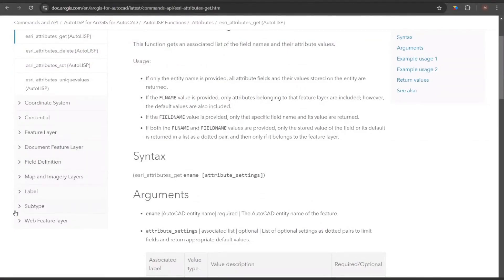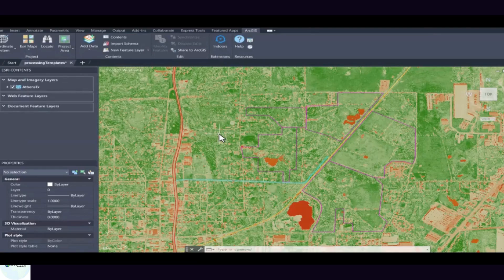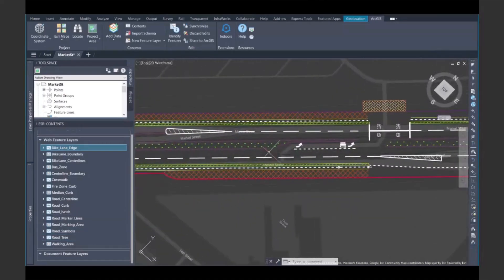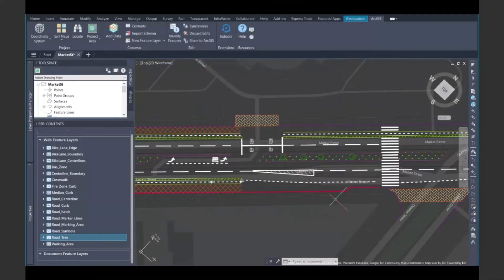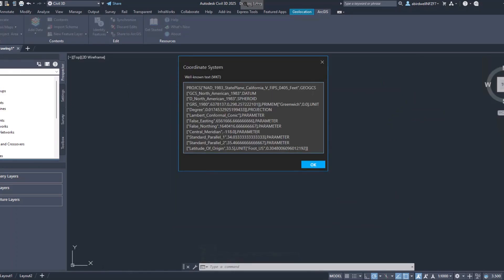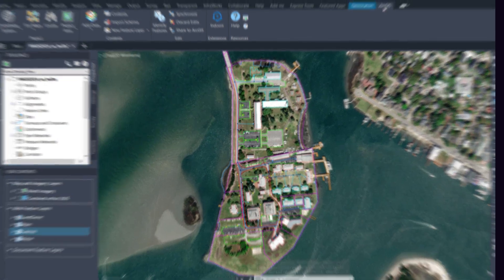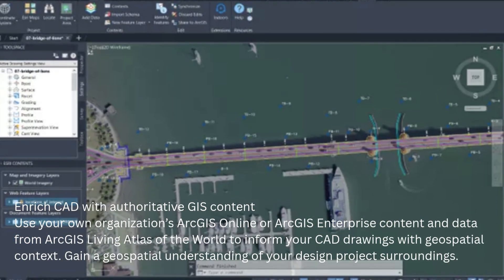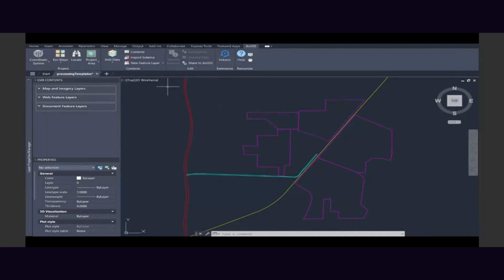ArcGIS for AutoCAD | Design Smarter with ArcGIS, AutoCAD, and Civil 3D in Sync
Learn how ArcGIS for AutoCAD bridges the gap between GIS and CAD workflows, connecting ArcGIS with AutoCAD and Civil 3D for smarter, synchronized design.
Discover how to enrich CAD drawings with GIS data, improve accuracy, and streamline quality control.
Design smarter with ArcGIS, AutoCAD, and Civil 3D all in sync Seamless CAD and GIS collaboration ArcGIS for AutoCAD is an app that enables two-way, synchronous collaboration between CAD and GIS professionals by bringing ArcGIS to Autodesk design environments. Save hours in quality control and data conversion by spatially informing AutoCAD and Civil 3D drawings with authoritative geographic data and services from ArcGIS.